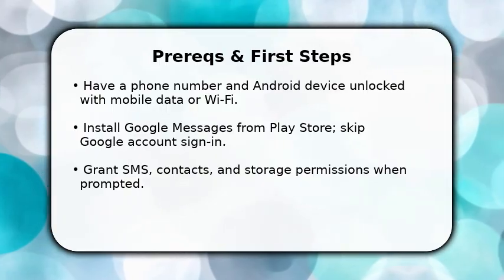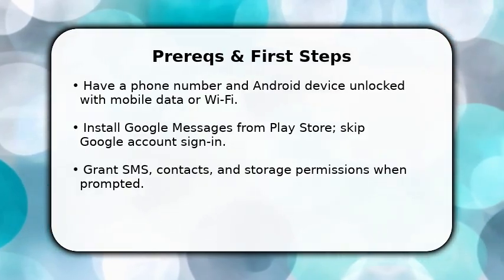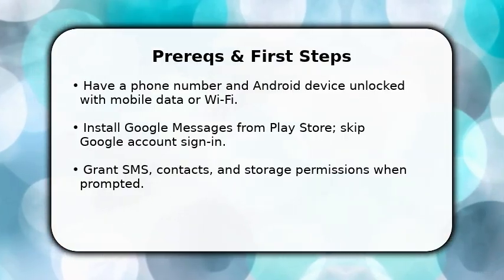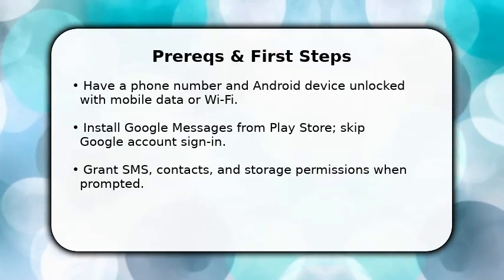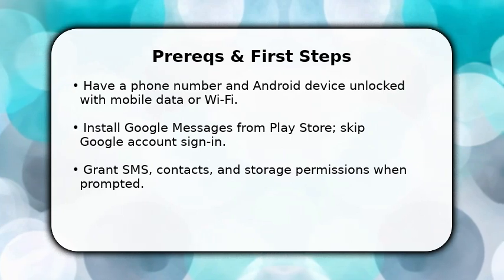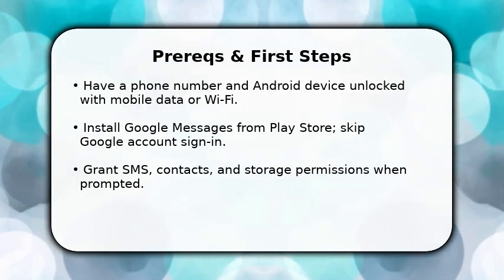How to Use Google Messages Without an Account - Step by Step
Discover the essential steps for using Google Messages without an account. This video guide provides a comprehensive walkthrough, from accessing public threads to sending messages within them.